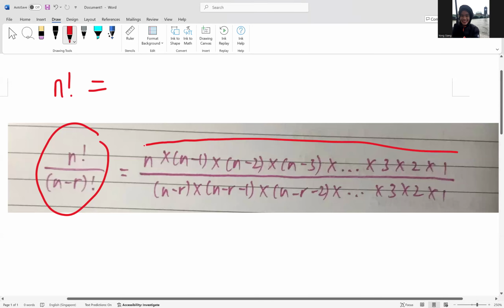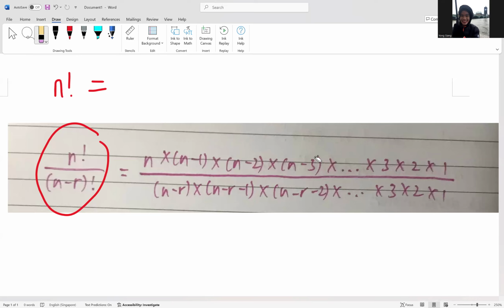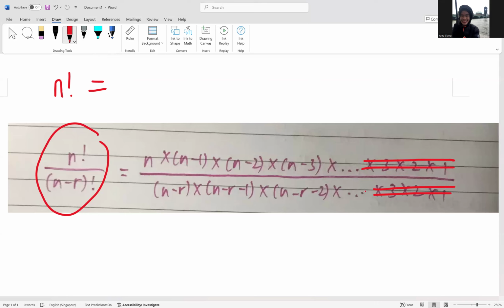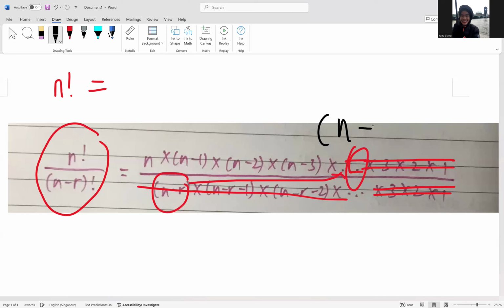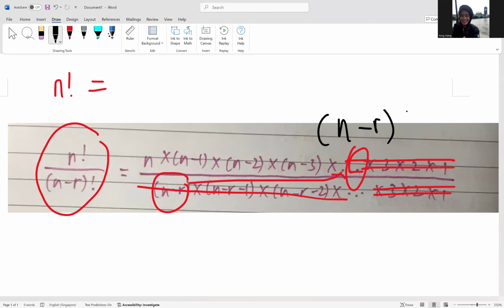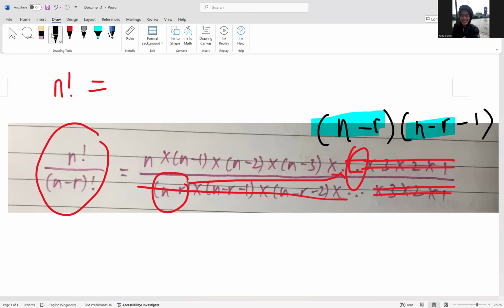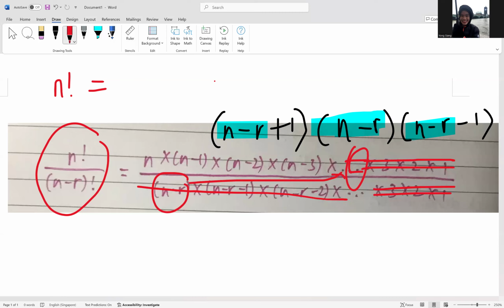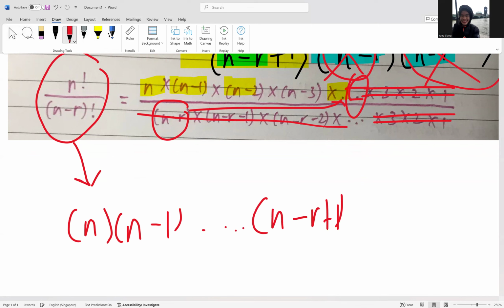Using definition of n! to express factorials in simplest form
This demonstrates how to simplify factorials algebraically.
Useful for Binomial Theorem (Upper Sec A Math) and Permutation and Combination (JC H1 / H2 Math)